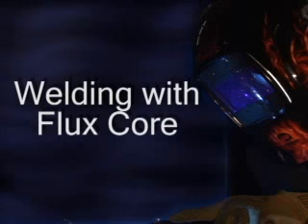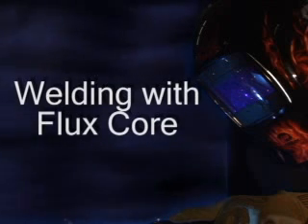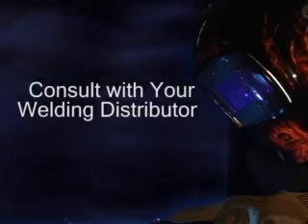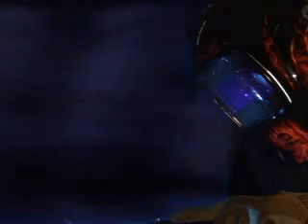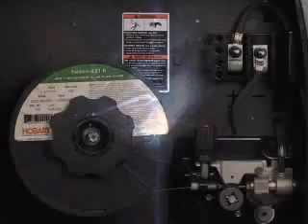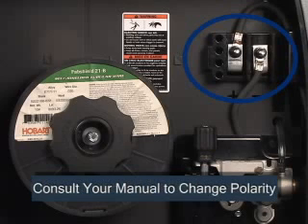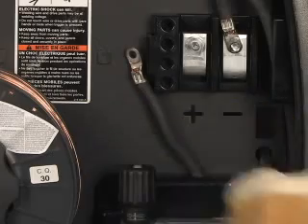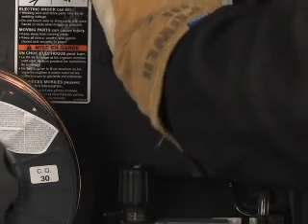Flux-Cored Welding Tips and Techniques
Flux-cored welding (FCAW) is best suited for certain applications. We share tips and techniques to help you better understand when to use self-shielded or gas-shielded wires, how the process works and where to set polarity.